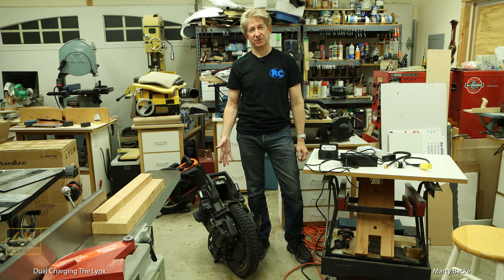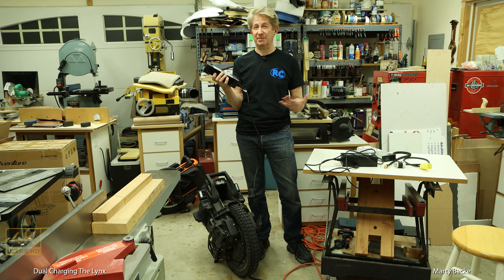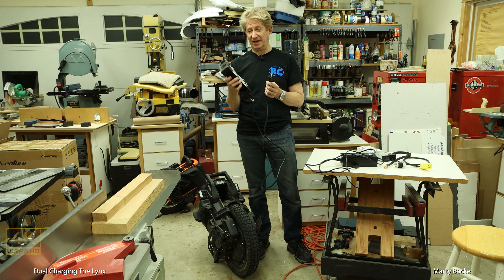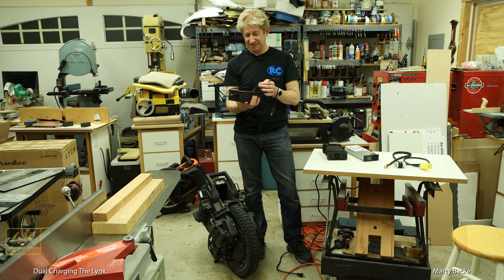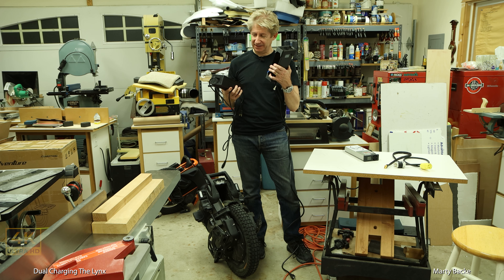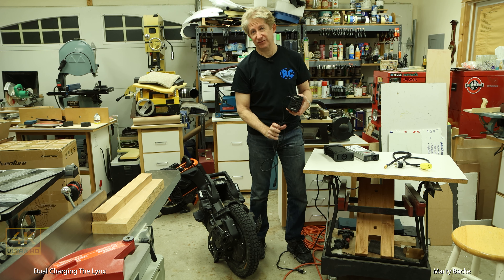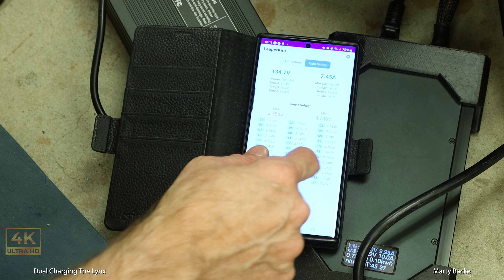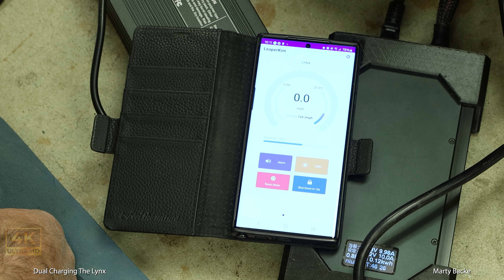Dual Charging The Lynx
I use a Roger Charger and the stock charger to charge the Lynx at 15-amps.

Join Roger's Telegram group for more information on how you can get one of these new generation fast chargers

I support EWheels.  Why? Because of their selection, price, and perhaps most importantly, Jason's dedication to customer satisfaction and his ongoing support of the community. If the website doesn't list what you are looking for, give them a call. Use this link which lets them know that I've referred you